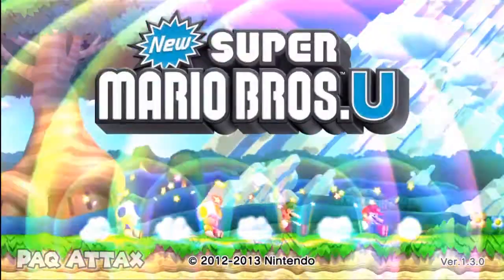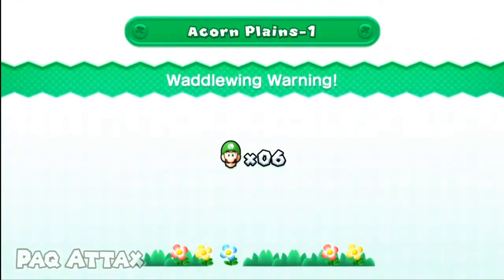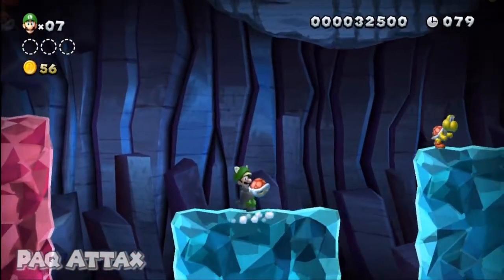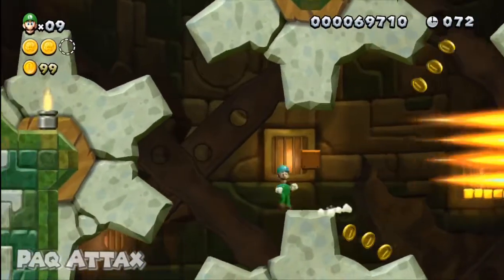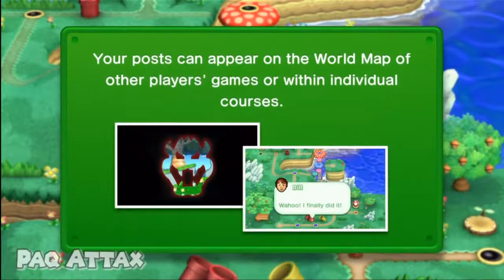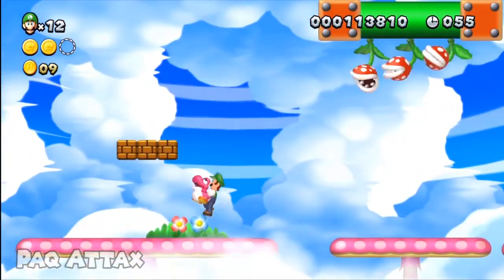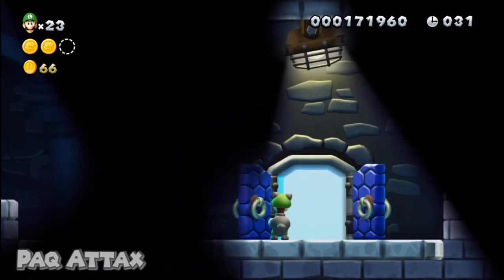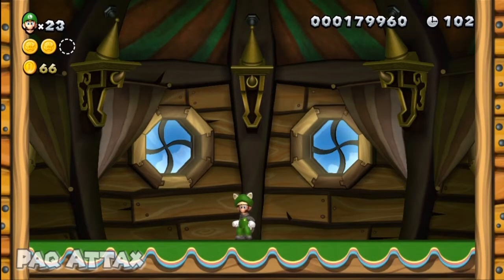Let's Play - New Super Luigi U - World 1: Acorn Plains (All Levels) [Paq Attax]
Silent Bomb Arcade & your host, Paq Attax presents:

Let's Play : New Super Luigi U / New スーパールイージ U (Nintendo Wii-U)
Released : June 20th, 2013 (USA)

Episode 1 - World 1: Acorn Plains ( All Levels )
Join me, Paq Attax, in my playthrough of the fast-paced Downloadable Content add on for New Super Mario Bros. U, entitled "New Super Luigi U" for the Nintendo Wii-U!

Acorn Plains - 1 : Waddlewing Warning! @ 2:53
Acorn Plains - 2 : Crooked Cavern @ 5:20
Acorn Plains - Flame-Gear Tower @ 7:57
Acorn Plains - 3 : Rolling Yoshi Hills @ 10:26
Acorn Plains - 4 : Piranha Heights @ 12:36
Acorn Plains - 5 : Piranha Gardens @ 14:24
Acorn Plains - Lemmy's Lights-Out Castle @ 17:03